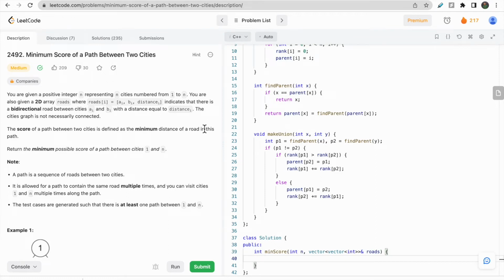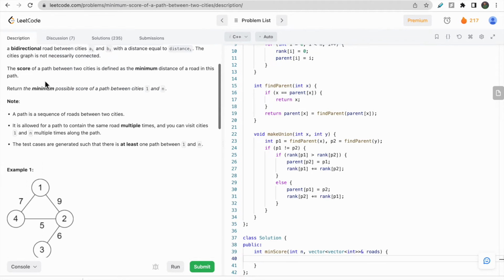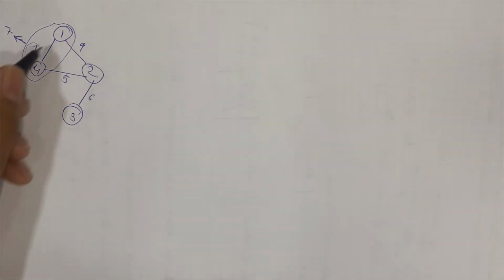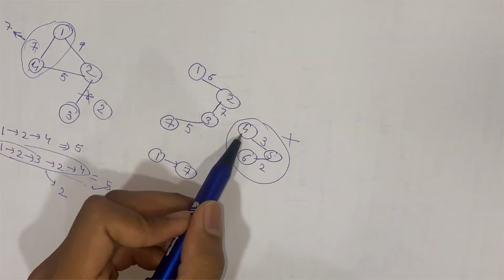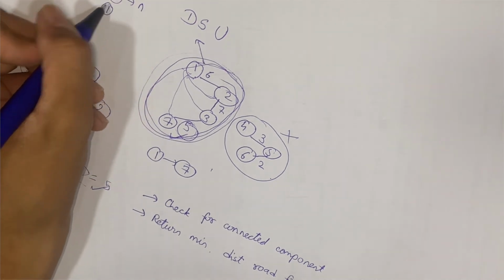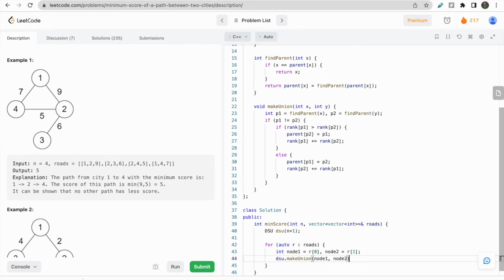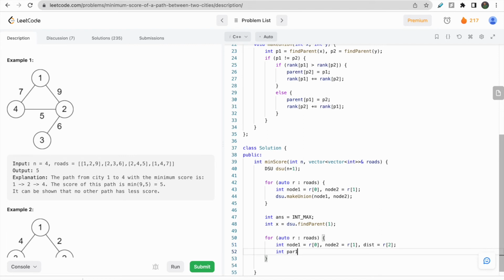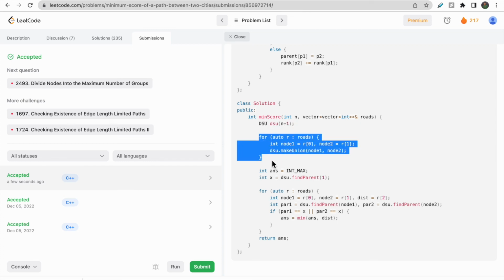2492. Minimum Score of a Path Between Two Cities | LeetCode Daily Challenge | LeetCode POTD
TC: O(N+E), SC: O(N)
Hello everyone,
This is LeetCode Medium question from Weekly Contest 322

DSU code snippet in first comment👇

0:00​ - Question Understanding
2:16 - Intuition + Approach
5:50 - Coding